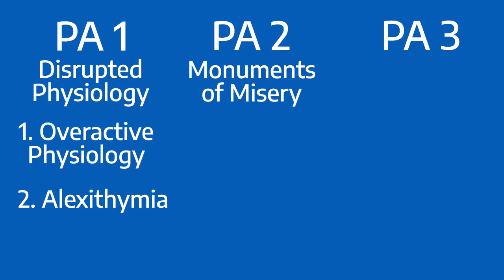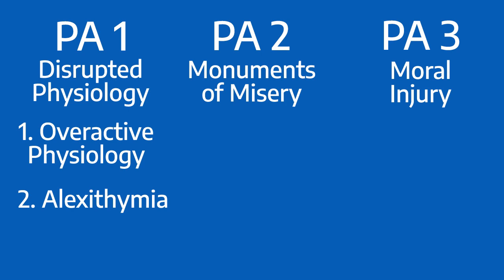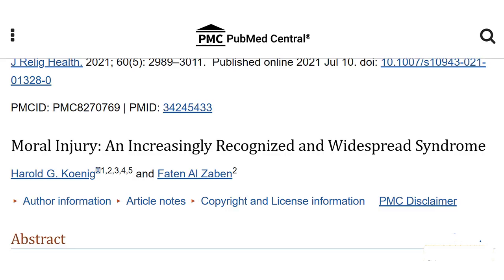The 3 Problem Area Model For PTSD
In this video I explain the 3PA, or 3 Problem Area, Model for PTSD.  The idea is that all of the symptoms of PTSD stem from these 3 core problems.